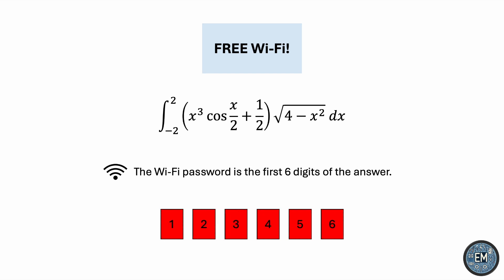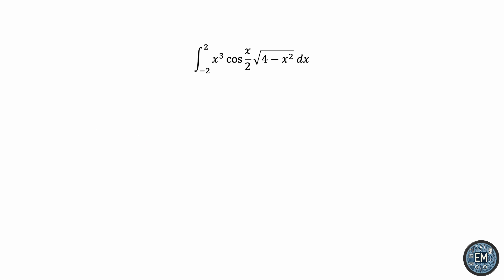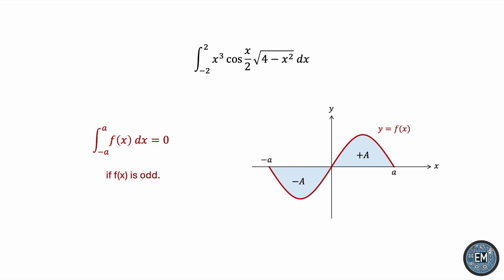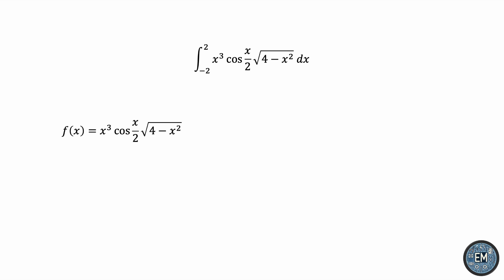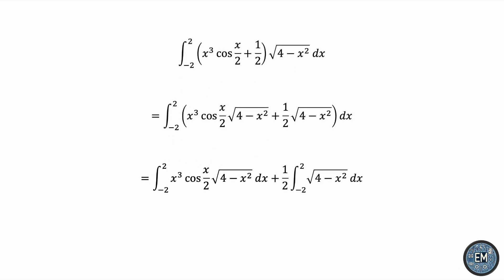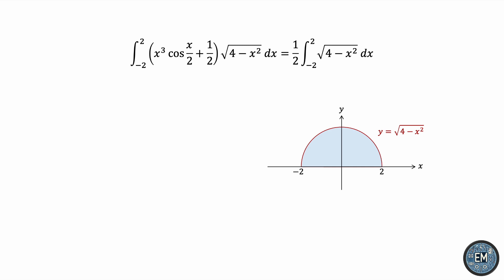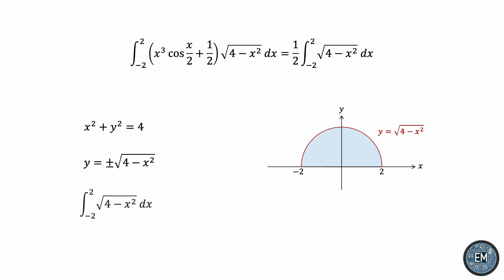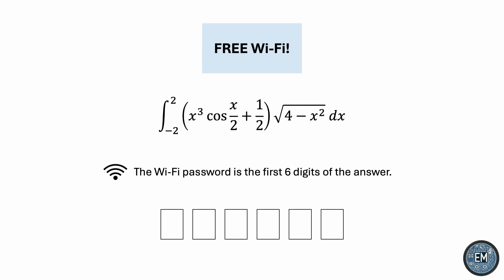Solve This Integral For The Wi-Fi Password!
The Wi-Fi password is the first 6 digits of the answer to this definite integral. Can you solve it?

At first glance, the integrand looks very complicated, but by exploiting the symmetry of the interval of integration along with some graphical knowledge, the task becomes very easy!